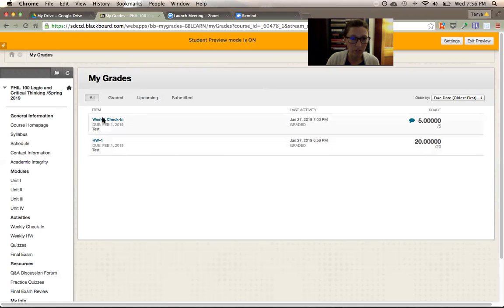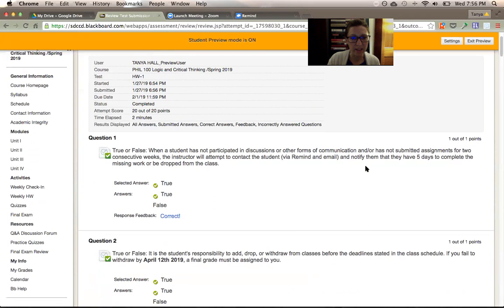S19 Phil 100 Office Hours - Week 1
Here is the video for the first live office hours session. Thing discussed in this session: (1) What Zoom office hours are like; (2) How to view your feedback and solutions to past HW's and quizzes; and (3) strategies for completing the HW and studying efficiently.